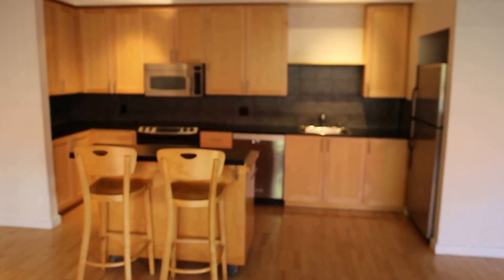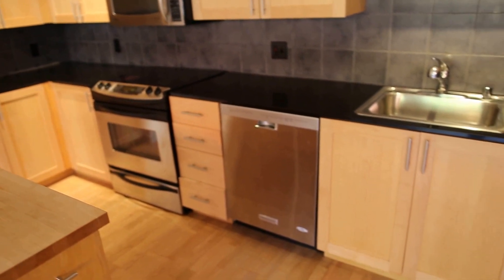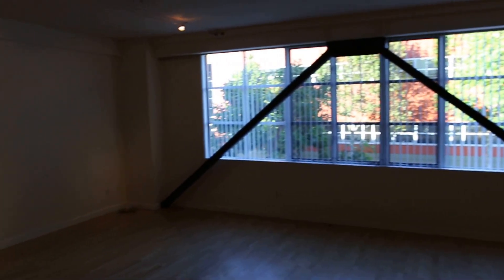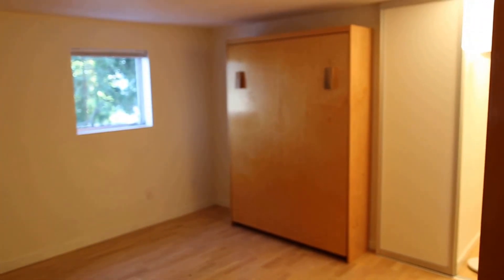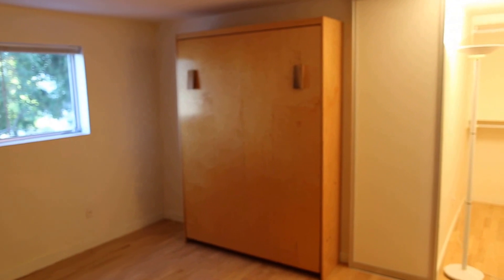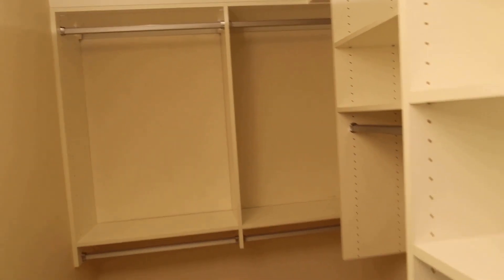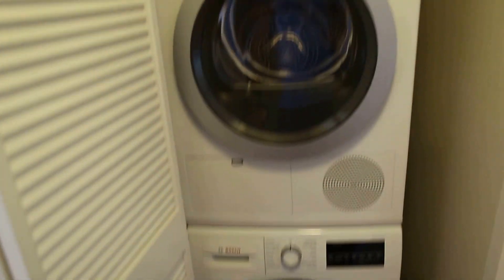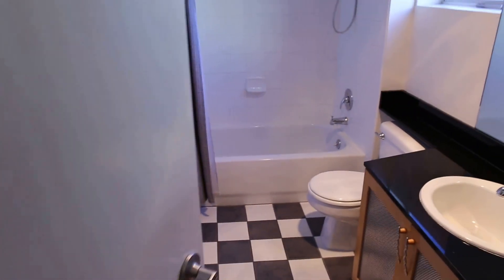Emeryville: Modern Loft w/ Parking & Shared Roofdeck